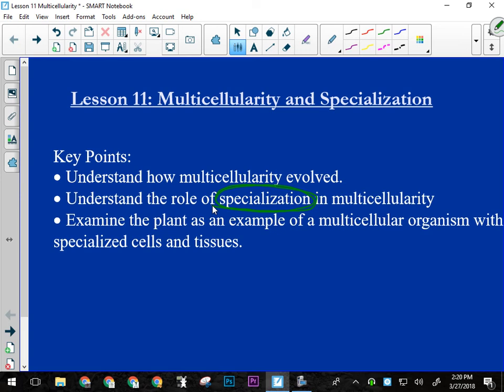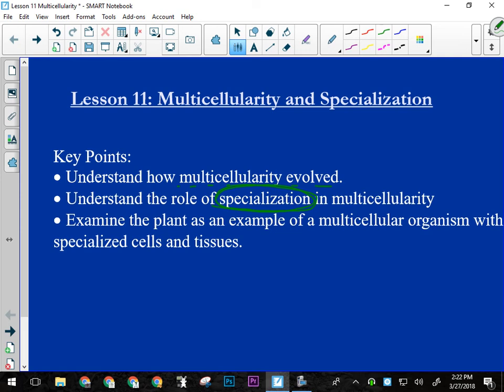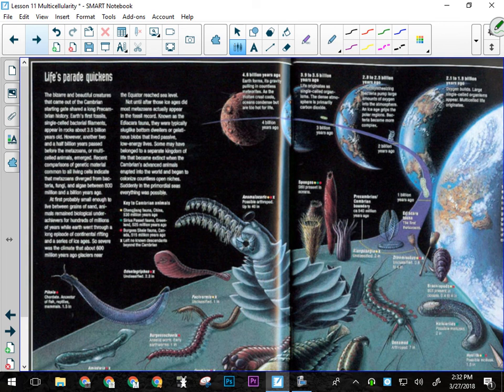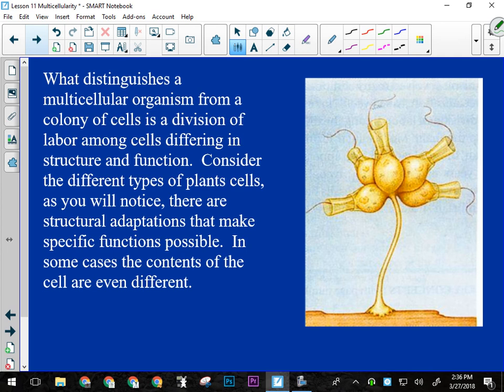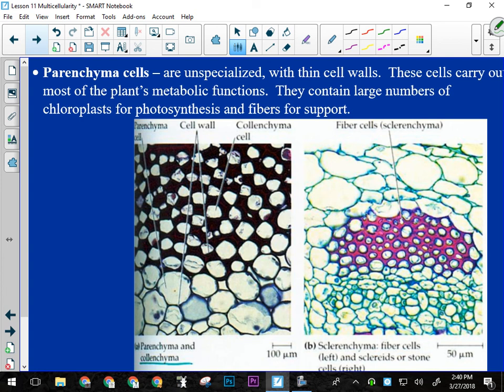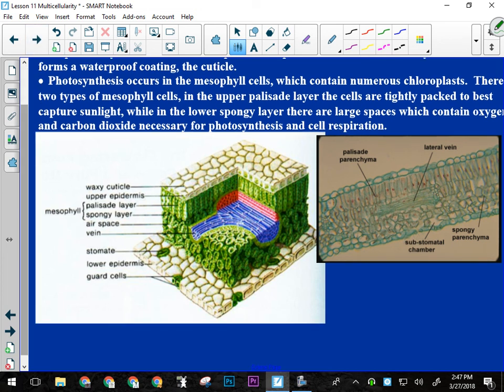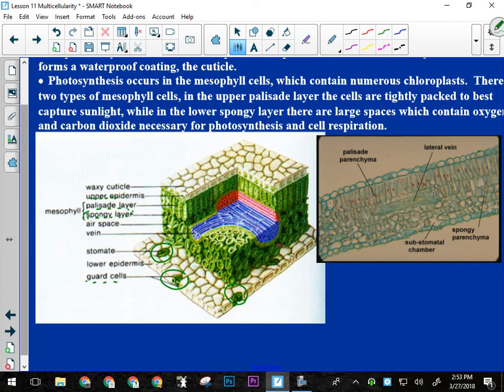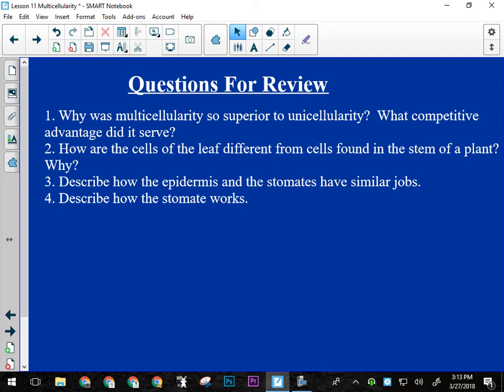Science 10: Multicellularity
Introduction to specialization in multicellular organisms.